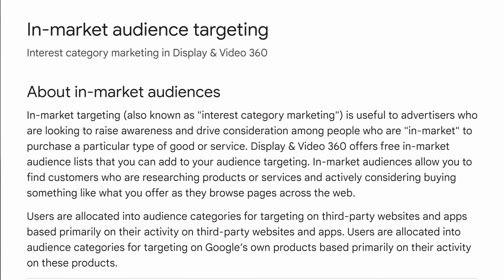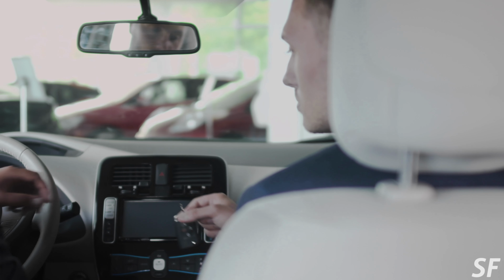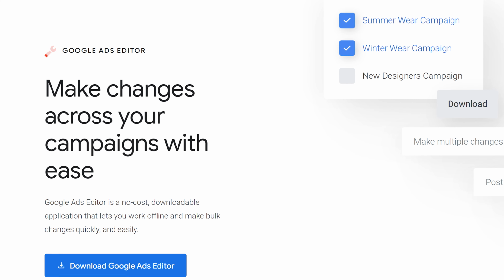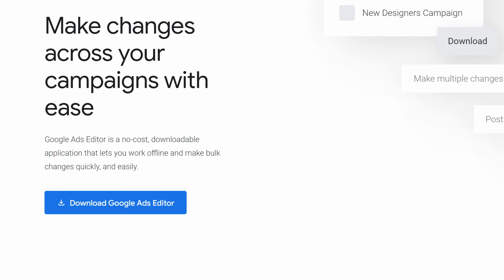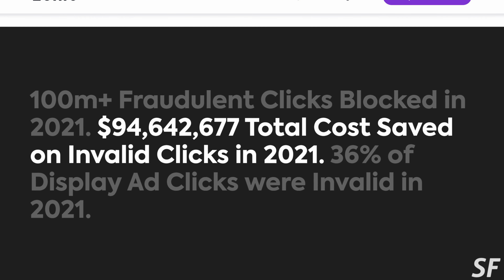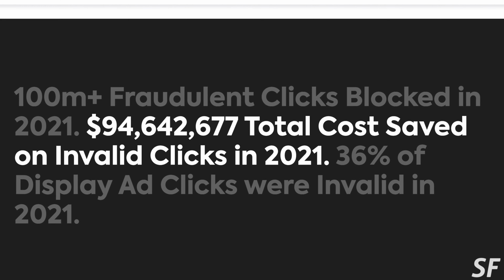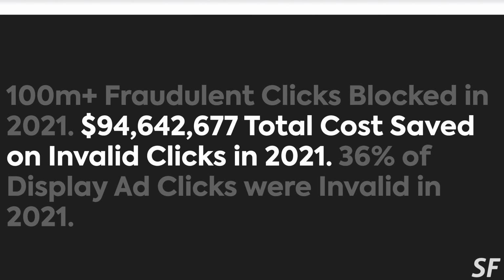Avoid These Display Ad Mistakes That Cost You Money & Reduce Performance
In this video I walk you through some of the most common display advertising mistakes (looking at Google Display Network advertising) and how you can avoid them to "protect" your campaigns and improve performance.

Watch this video to learn how to improve the performance of your display ad campaigns.